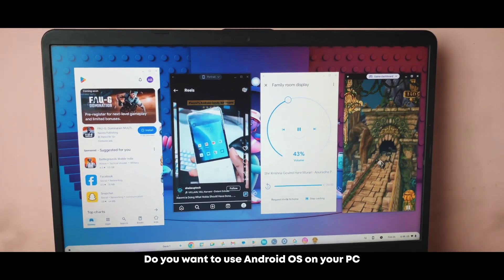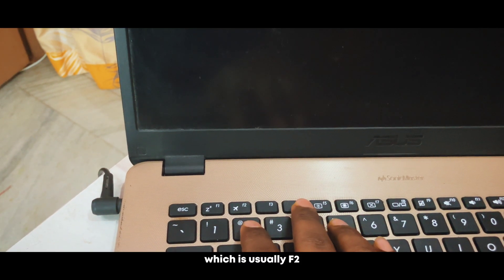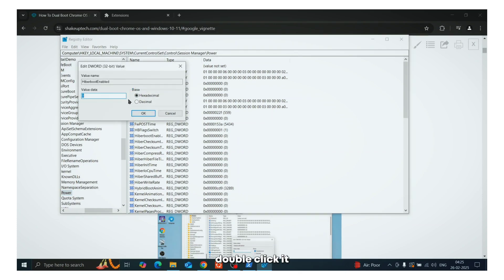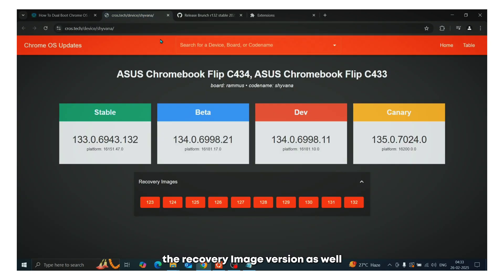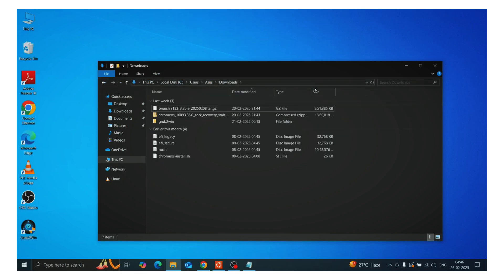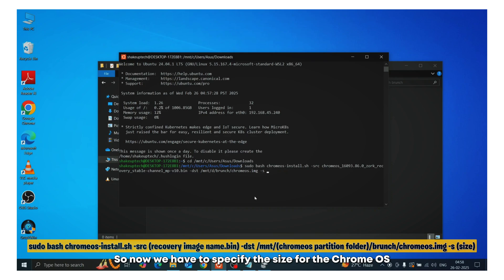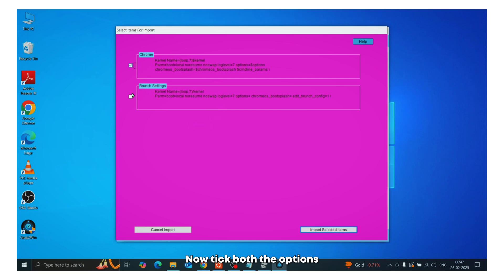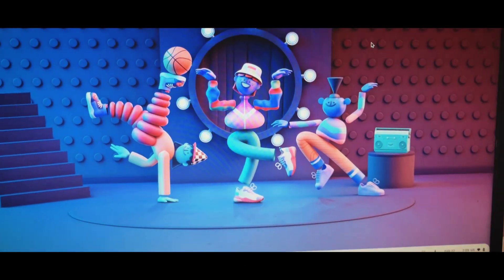Dual Boot Chrome OS & Windows Like a Pro! (Easy Step-by-step)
Want to run Android apps on your PC without removing Windows? In this video, I’ll show you how to dual-boot Chrome OS and Windows, giving you the best of both worlds! Experience the full Android ecosystem—Google Play Store, WhatsApp, Instagram, and more—while keeping Windows for gaming and heavy-duty tasks. Follow this step-by-step guide to set it up easily.